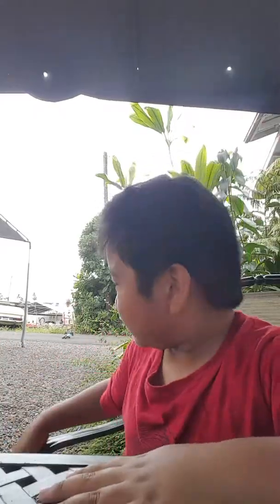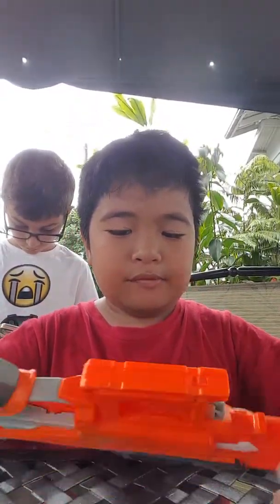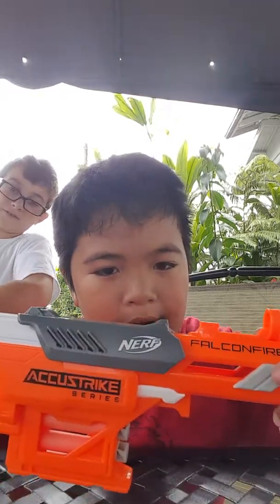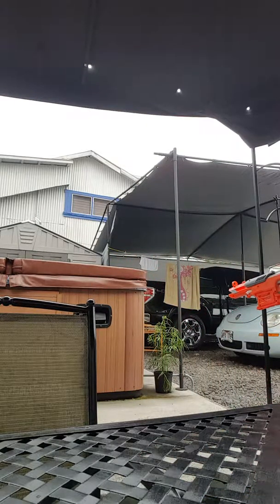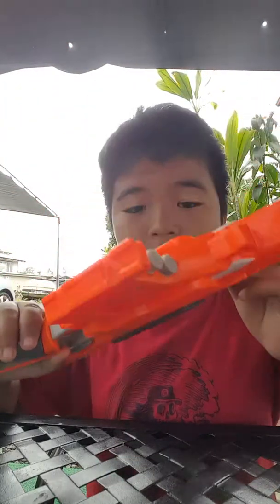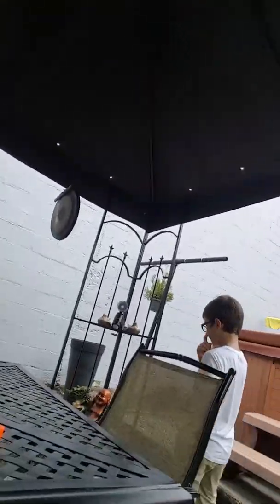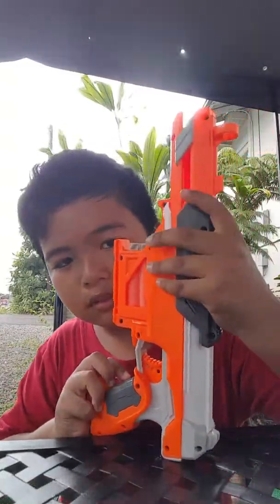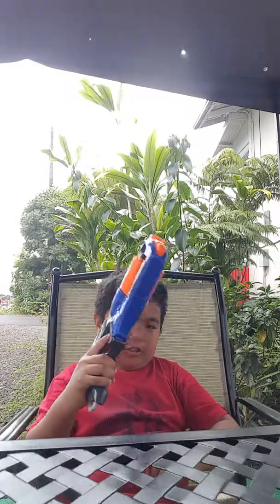Ummm... I don't no what to call it